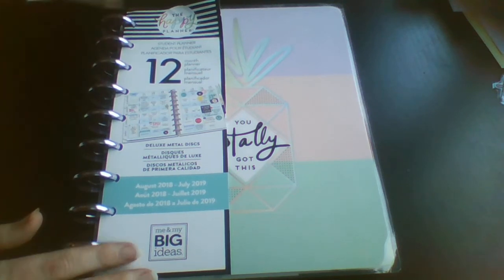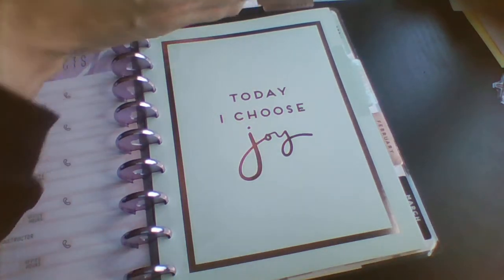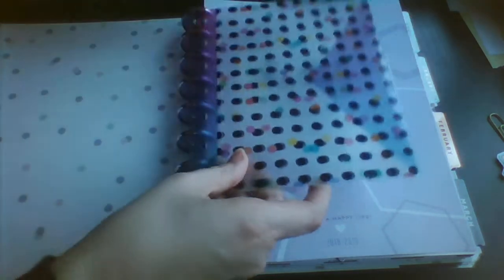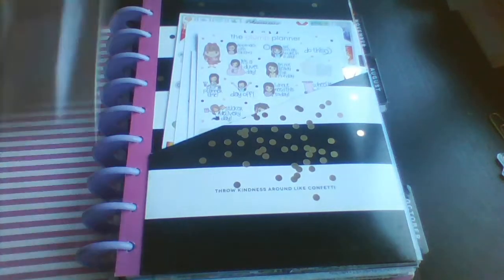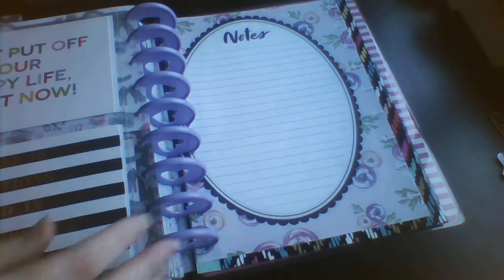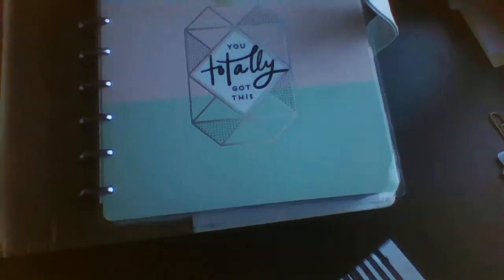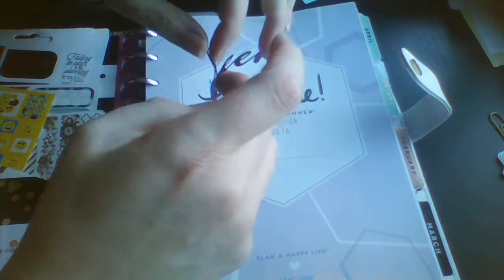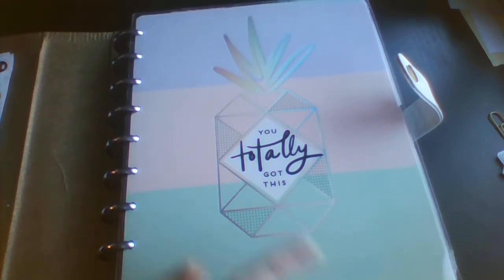Setting up my classic happy planner for 2019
Hi, Join me while I set up my classic happy planner. I use this planner as my main catch all planner. I remove 2018 months, add accessories & basically get my planner ready to use in 2019!